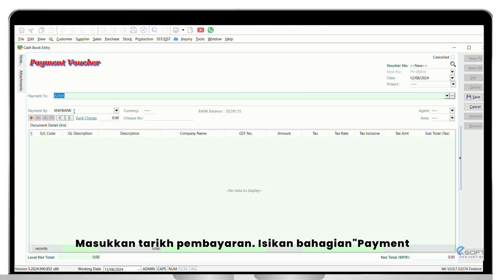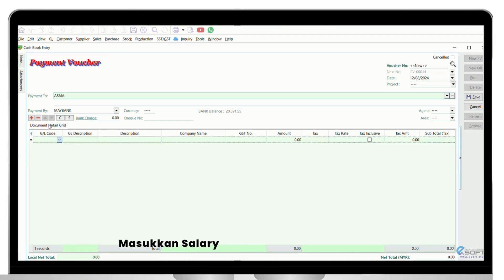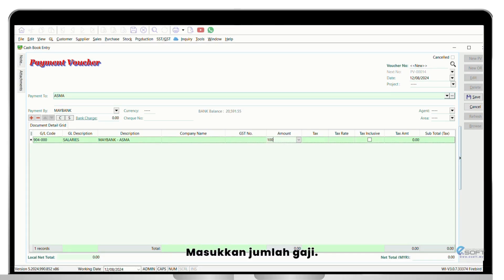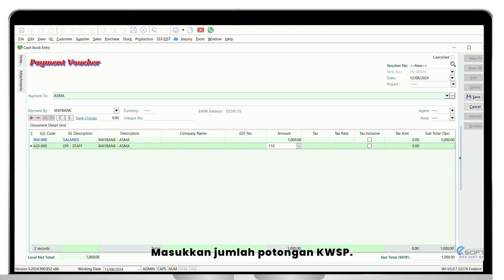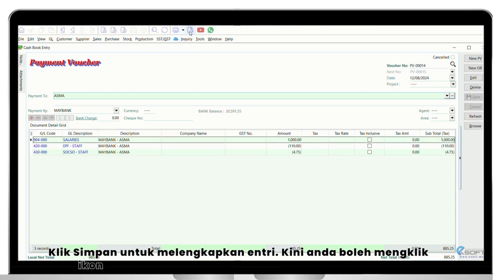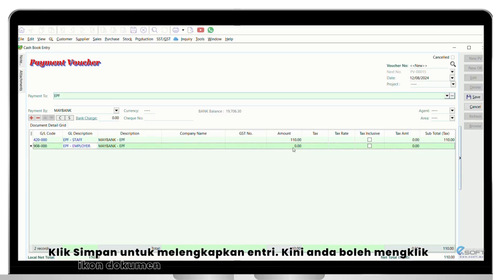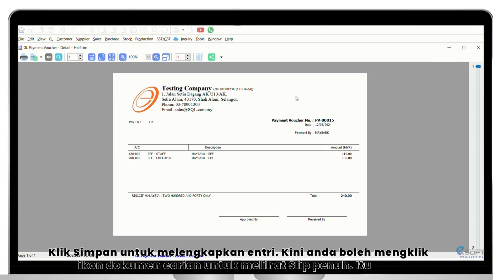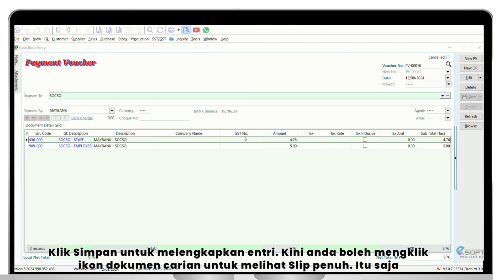SQL Accounting Basic Guide | Part 11: How to Create Payment Vouchers | Salary, EPF, and SOCSO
SQL Accounting Basic Guide | Part 11: How to Create Payment Vouchers for Salary, EPF, and SOCSO

In Part 11 of our SQL Accounting Basic Guide series, we’ll cover how to create payment vouchers for salary payments, as well as for EPF and SOCSO contributions. Managing payroll transactions efficiently is key to maintaining accurate records.

In this video, you will learn: ✔️ How to create payment vouchers for salary disbursements ✔️ Setting up payment vouchers for EPF and SOCSO contributions ✔️ Tips for managing payroll payments in SQL Accounting

This tutorial is ideal for beginners or anyone looking to streamline payroll and statutory payments using SQL Accounting.

Check out the earlier parts of this series for more accounting tips and tricks!